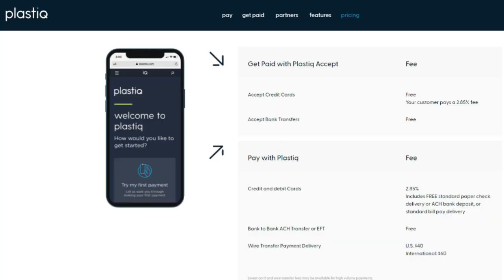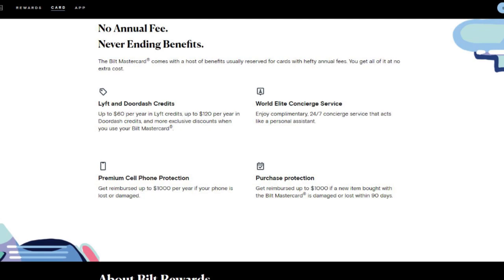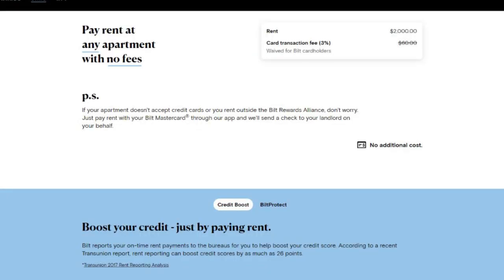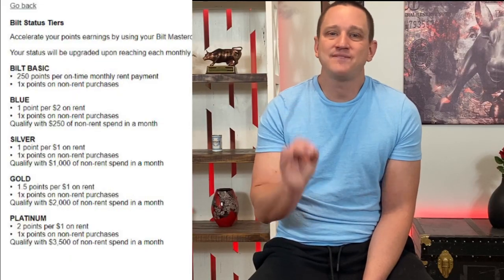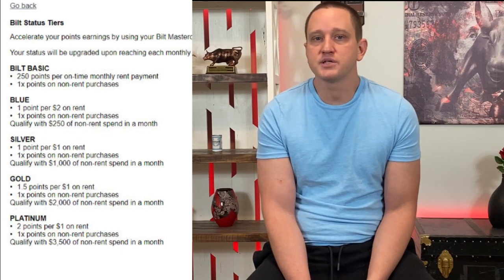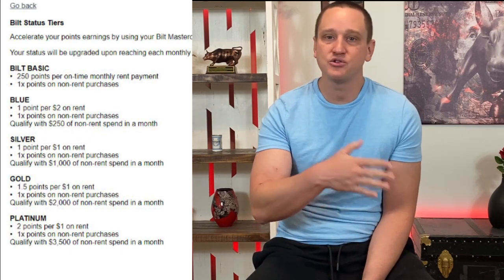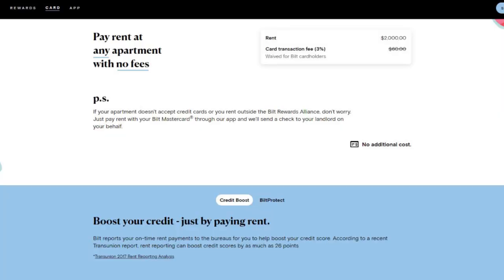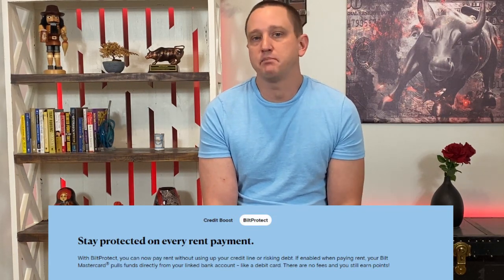Pay RENT and EARN Points With This Credit Card: NO FEES!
Earning credit card rewards for paying your rent has never been easier.  With the new Bilt credit card, you can earn credit card rewards points simply for paying your rent.  The best part is anyone can use this card and it comes loaded with tons of other features including ways to actually help you improve your credit score

Free wealth management tool with a free $20 signup bonus with Personal Capital
Best Free stock trading platform with M1 Finance and free $10 to signup
Invest in cryptocurrency with Coinbase.  $10 worth of free Bitcoin
Free stock trading platform and receive a free random stock with Robinhood
Take Your YouTube channel to the next level with better analytics

Recommended Reading:
Audible subscription
Rich Dad, Poor Dad
The Millionaire Next Door
Secrets of the Millionaire Mind
How to Win Friends and Influence People
7 Habbits of Highly Effective People
Unlimited Power
Never Split the Difference

My Studio Gear:
Microphone, Sennhauser MKE 600
Boom Mic Stand, LyxPro SMT-1
Studio Lighting, HPUSN Softbox Lighting Kit
Mood Lighting, Govee LED Strips
Tripod, Ravelli APLT4